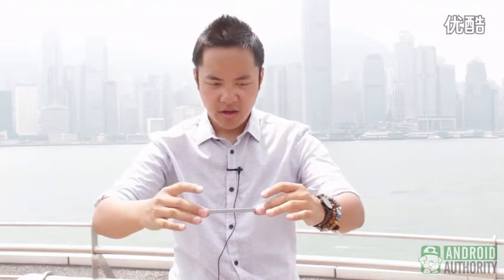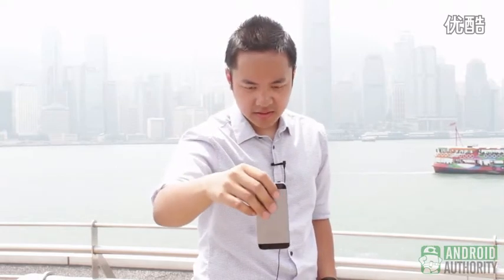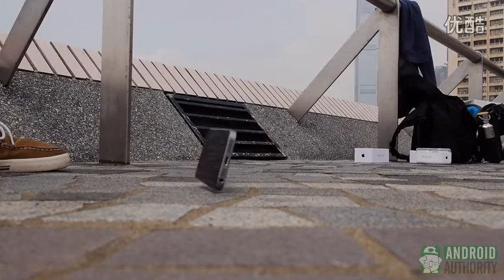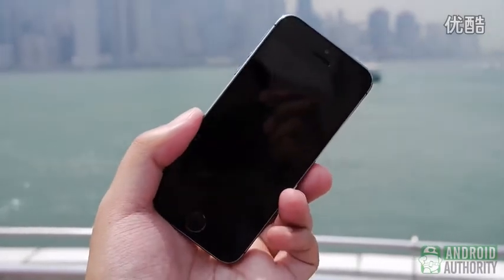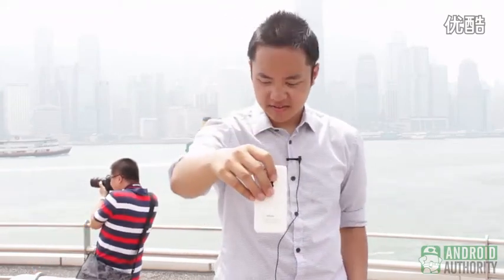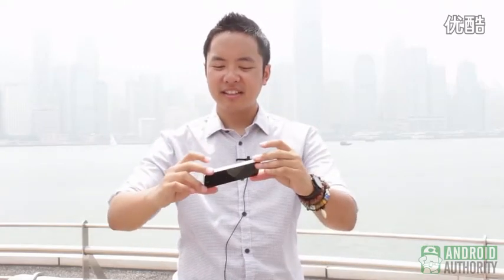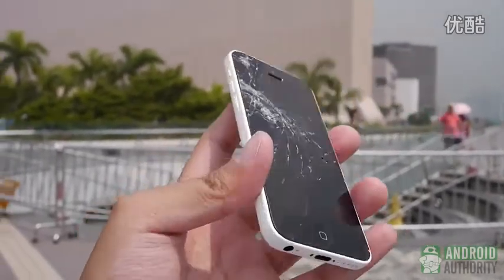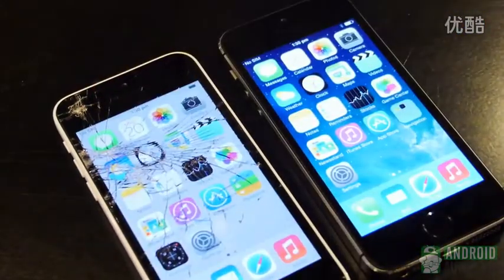狂砸iPhone 5S和5C，暴力实验，看看塑料iPhone有多坚硬！